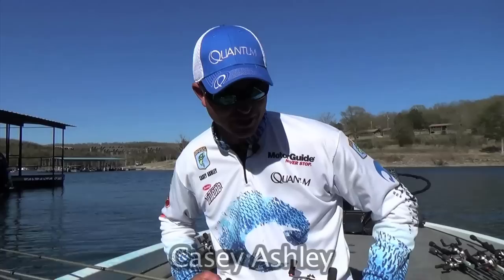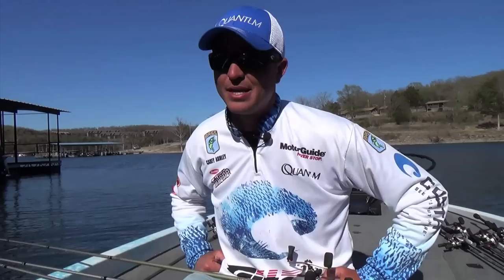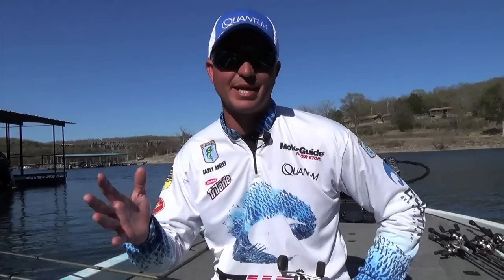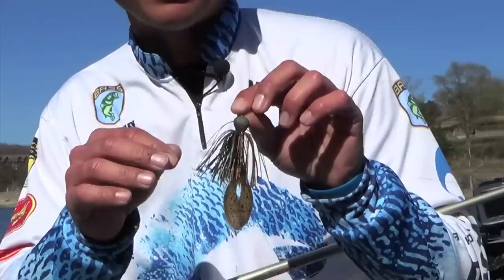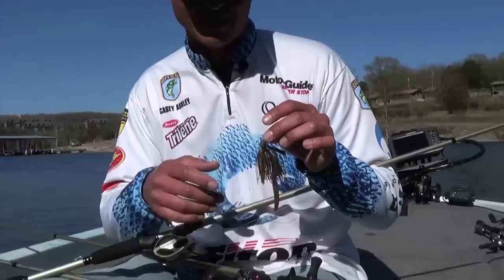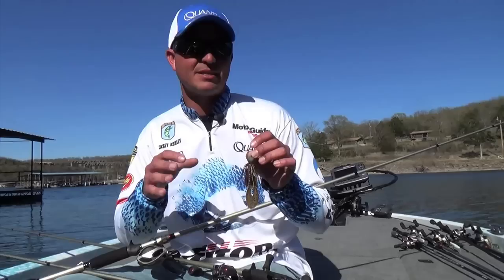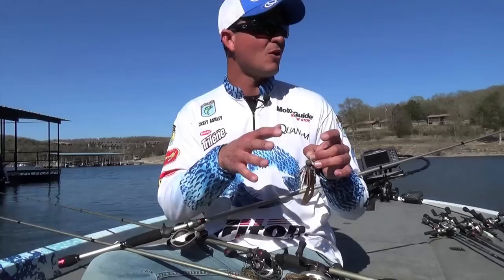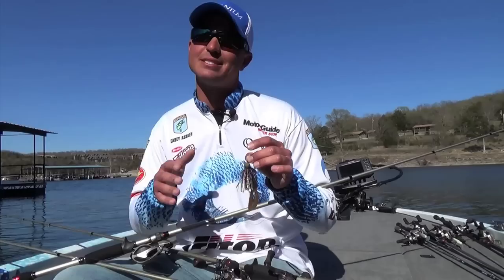Casey Ashley Discusses Spring Jig Color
Casey Ashley keeps it simple when selecting jig colors during spring bass fishing